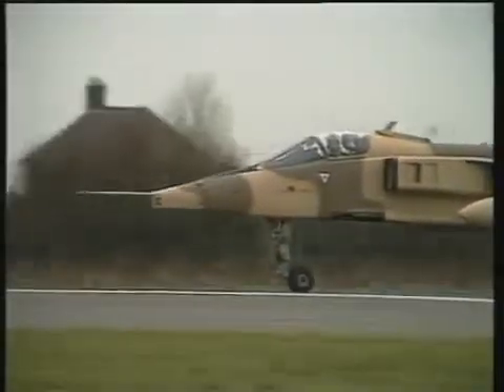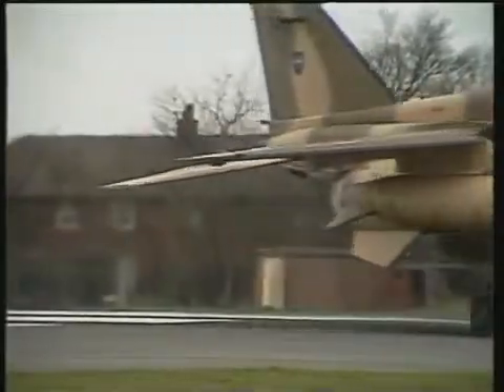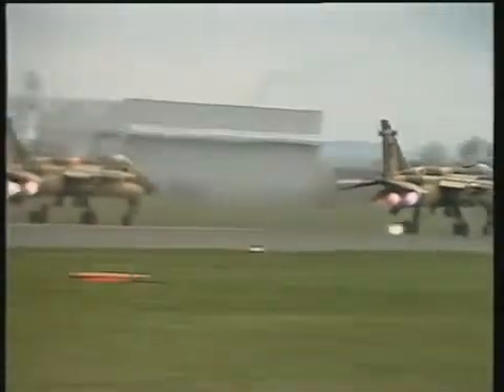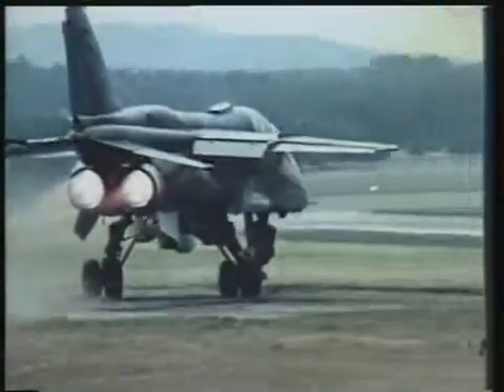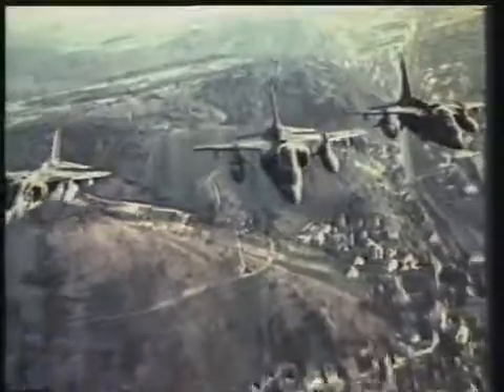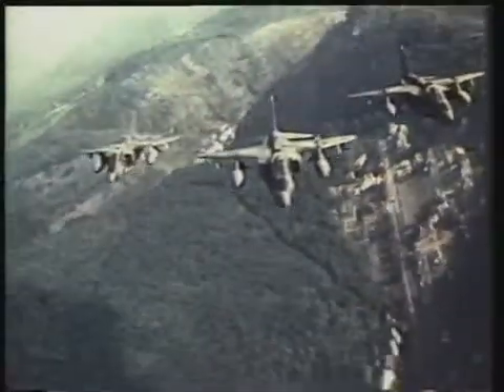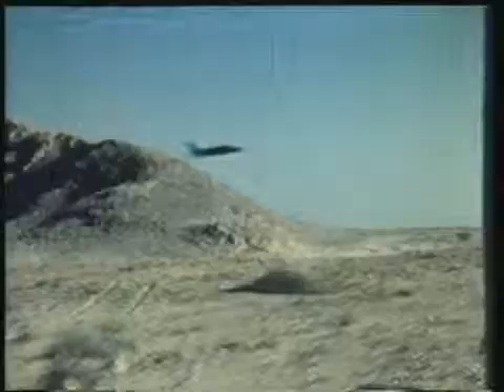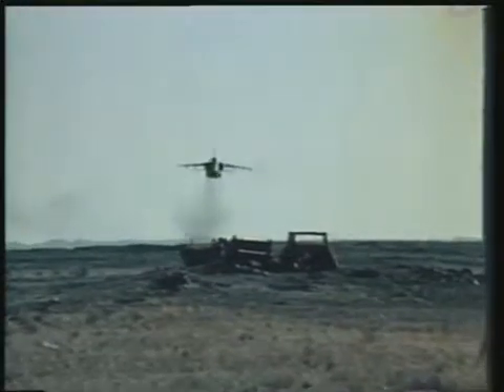Jaguar Fighter Shaving Rocks at Low Level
Jaguar shaving the rocks
One of the smallest of the fast jets is the Jaguar, a neat little bird with stocky legs to give plenty of ground clearance even with huge tanks or bombs underneath.
Britain and France collaborated to build 573 for various customers.
These three are seen on take-off from Lancashire on their delivery flight to Oman in the Persian gulf.
Each has two tiny after-burning turbo-fan engines which give really  economical and reliable power over the most arduous missions.
As for those long legs the landing gears have to be not only long but also strong and well-sprung to withstand take-offs from rough strips.
In any war an aircraft parked on an airfield will vanish on Day One so it helps to be able to take off from any bit of open country.
The Jaguar's primary missions are low-level tactical attacks and reconnaissance but customers can have overwing pilons for air-to-air missiles such as this red-painted magic.
RAF Jaguars have done well in Red Flag exercises in the USA proving to be very tough and elusive.
One American figher pilot trying to intercept Jaguars said: "These boys really shave the rocks. Their tactics are good, very good".